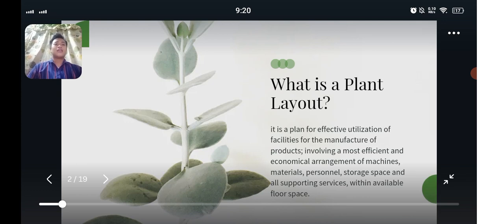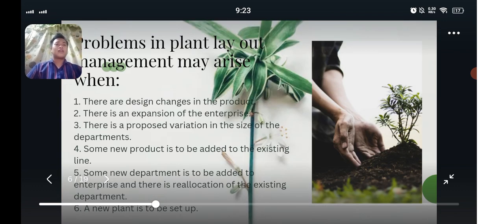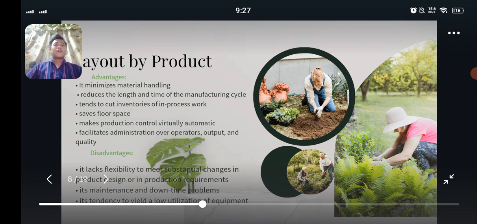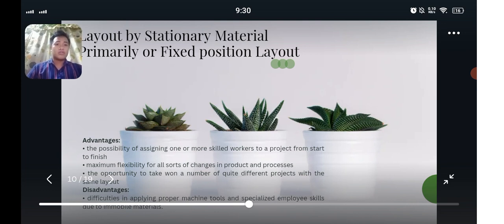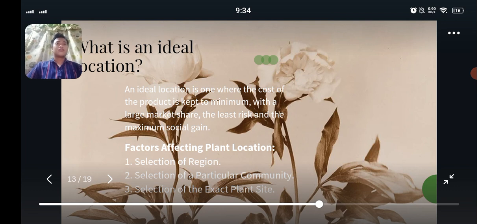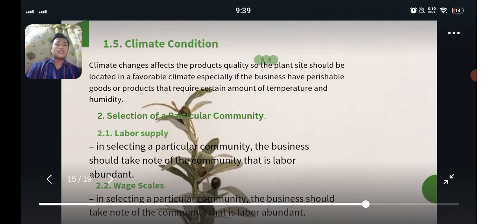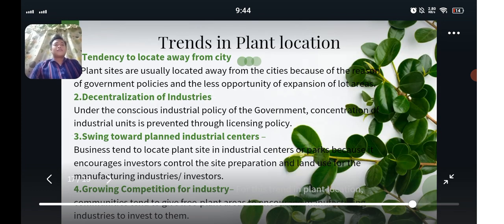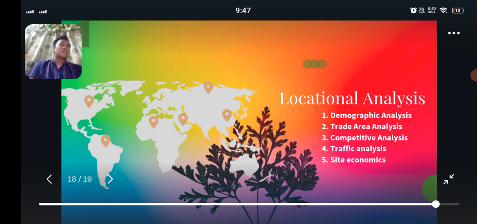CHAPTER 3 - PLANT LAYOUT AND PLANT LOCATION